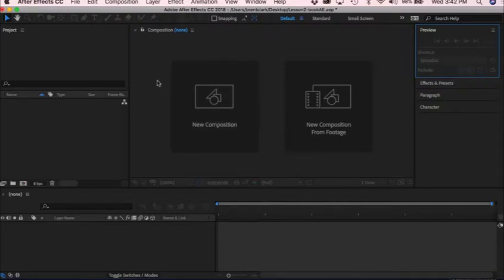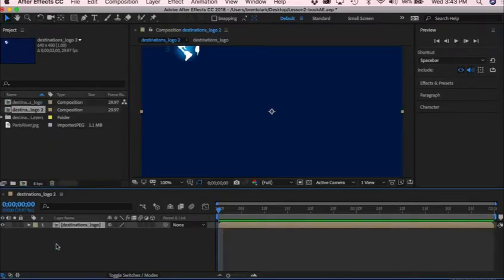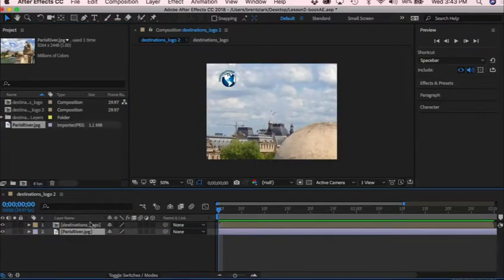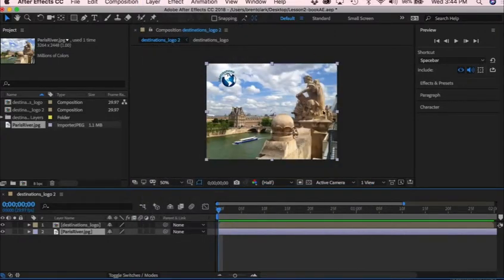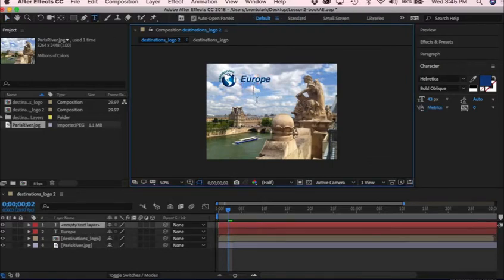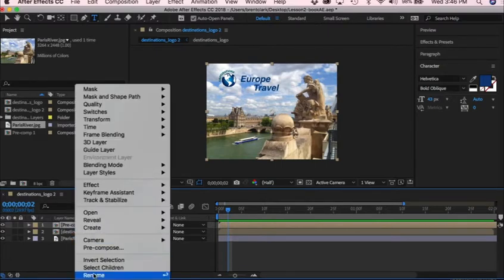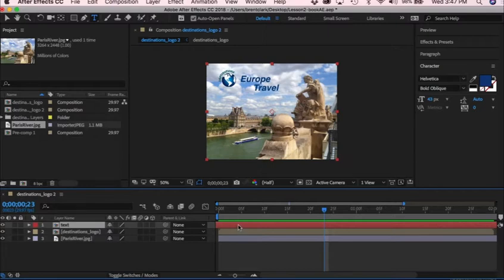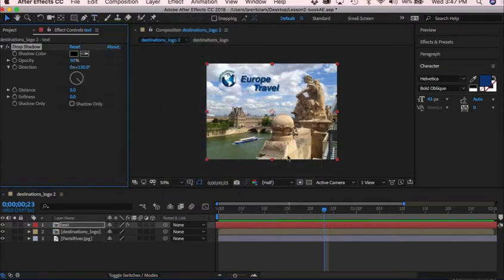Effects Lesson1 - Layers, Compositions, Effects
Layers, Compositions, adding Effects